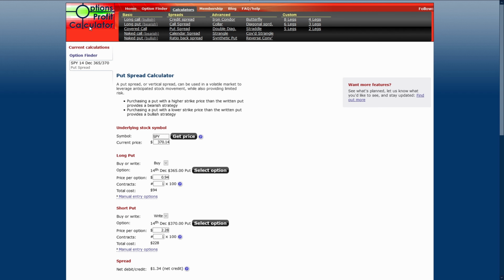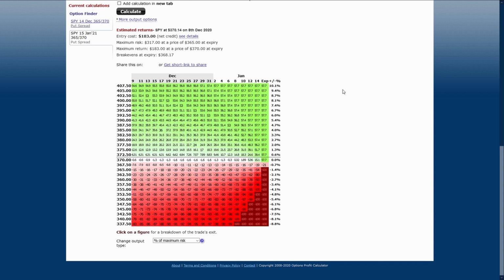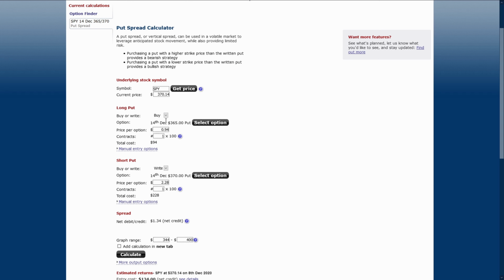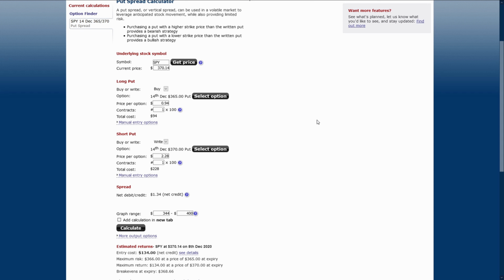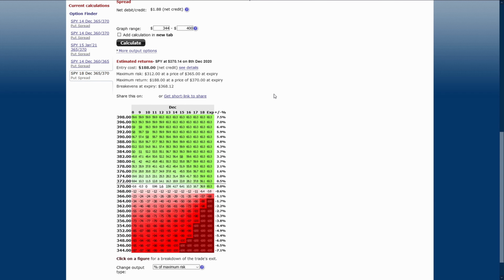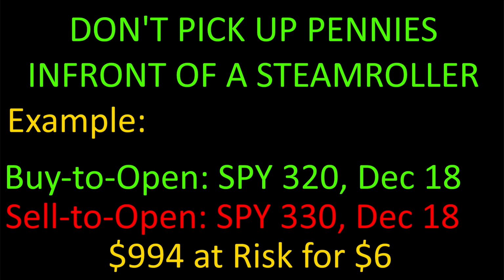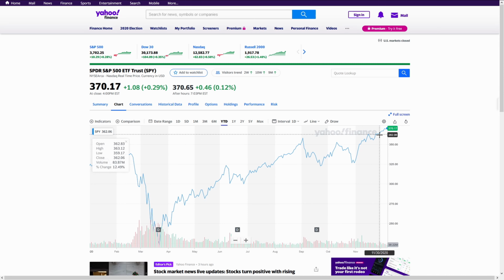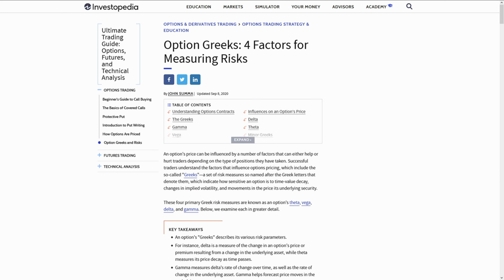Reducing Risk in a Volatile Market for Credit Spreads (The Options Textbook Episode 3)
Trade Stocks, ETF and Options on Webull! Deposit and get a free stock!

This includes NIO, TSLA, NKLA, WKHS, AYRO, SOLO, SPAC, and XPEV.